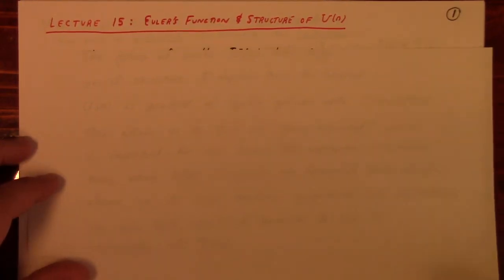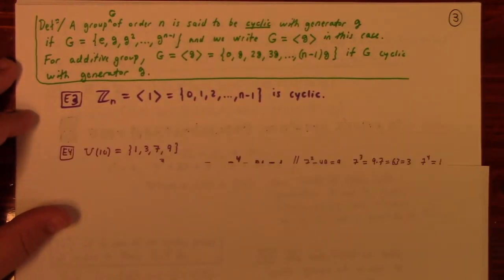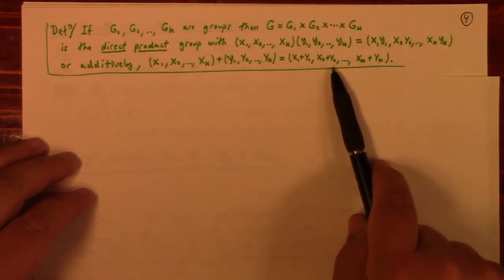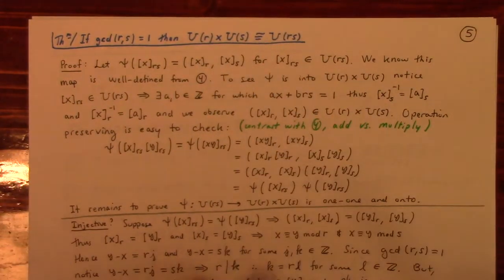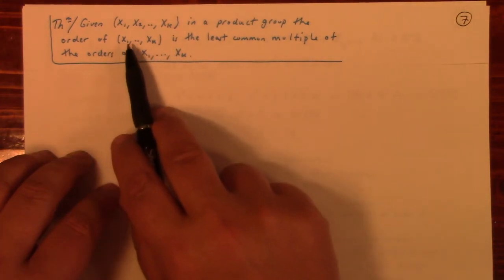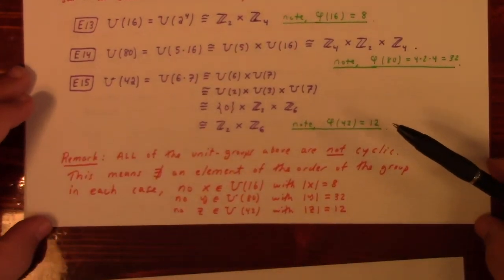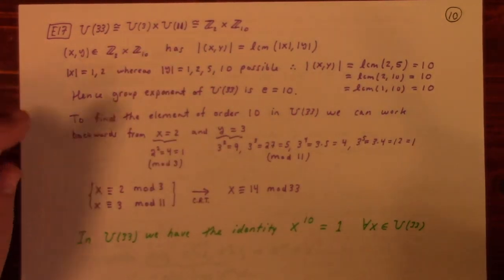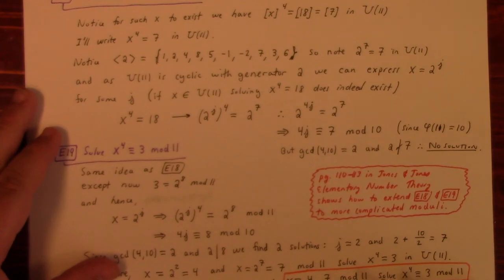Number Theory: Lecture 15: Euler's Theorem and the Structure of the Unit Group